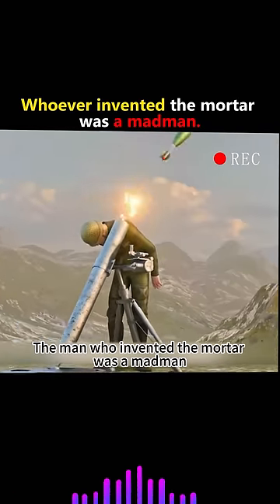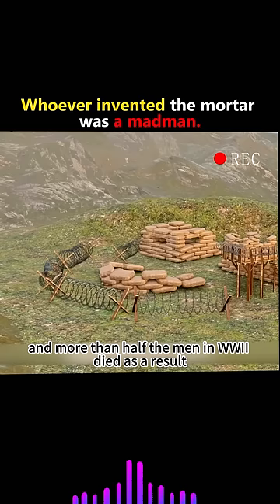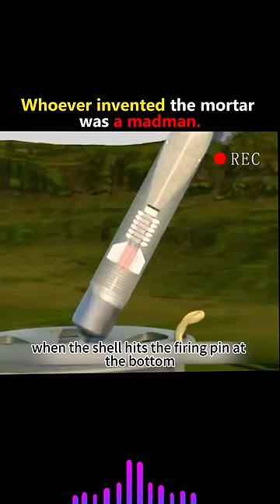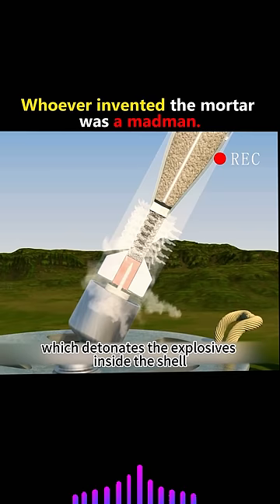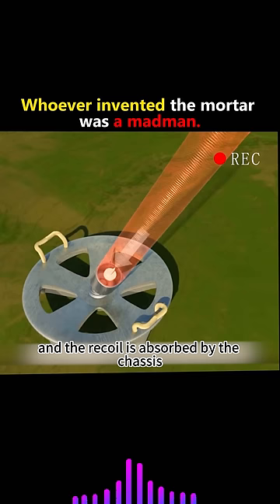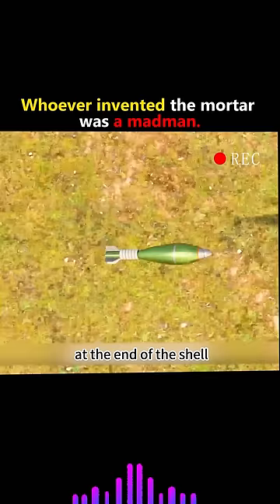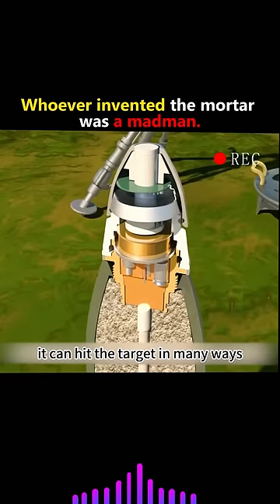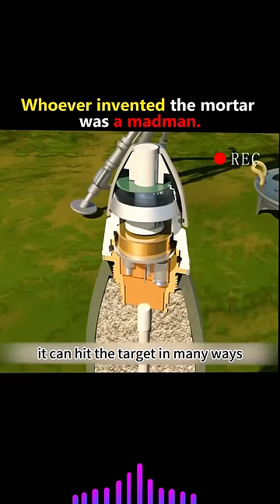Whoever invented the motor was a madman